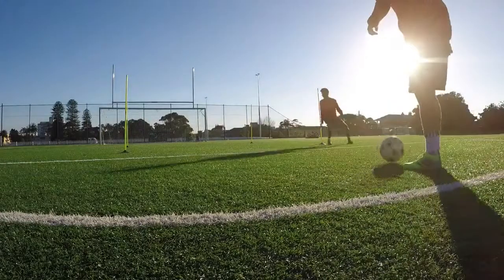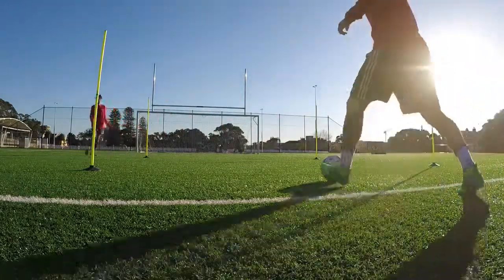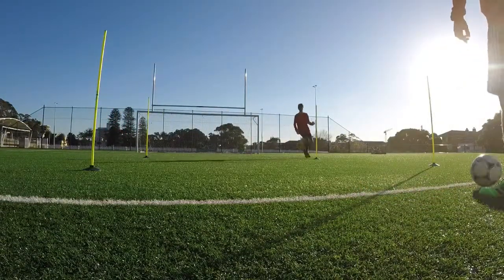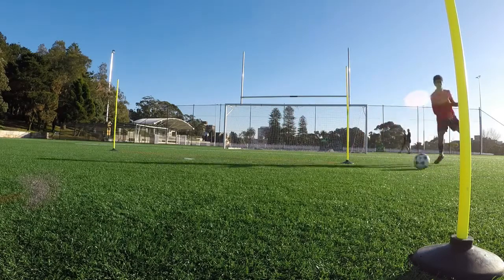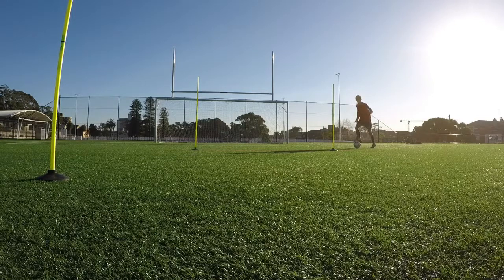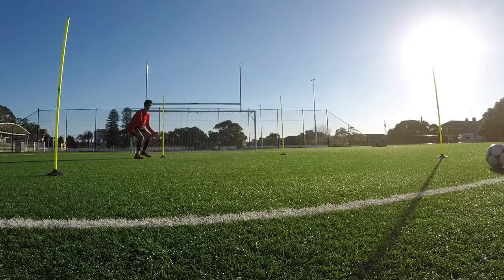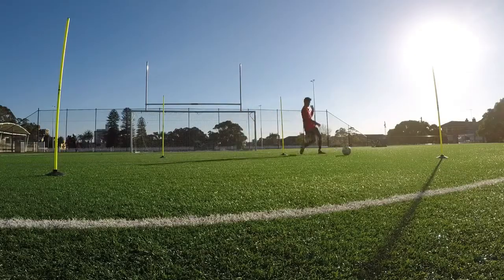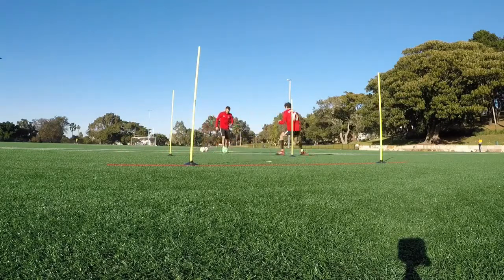First Touch and Movement OFF the Ball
Coach @luccas.football with a U16s player First Touch and Off the Ball Movement